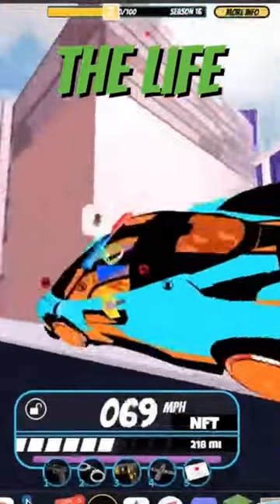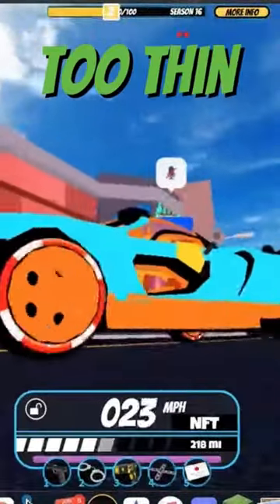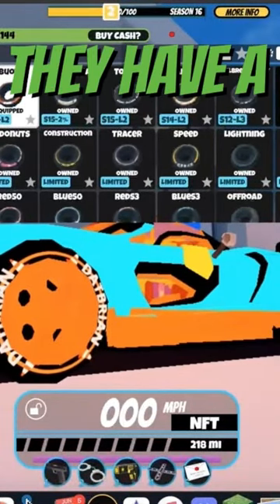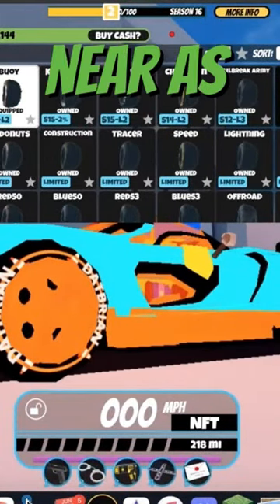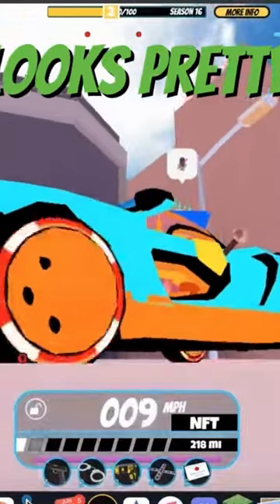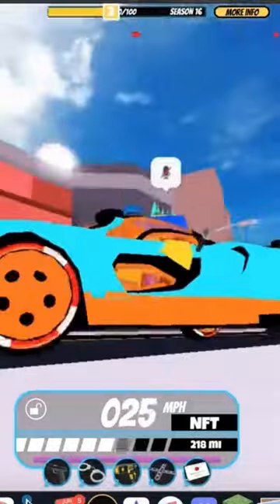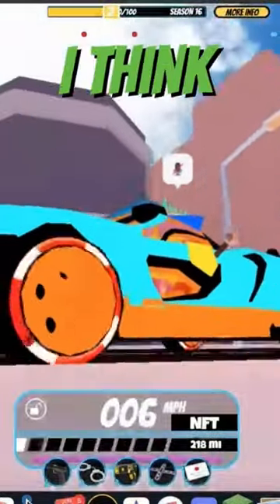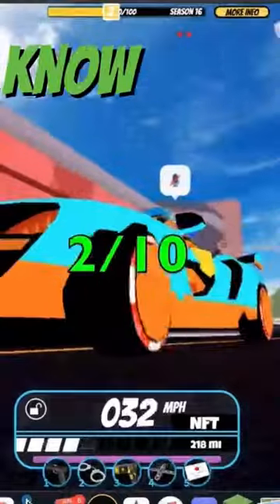🛟Life Preserver Tires Review! | roblox robloxjailbreak Season 16